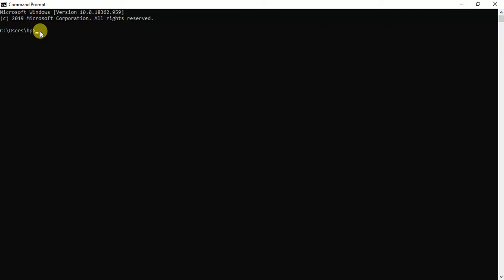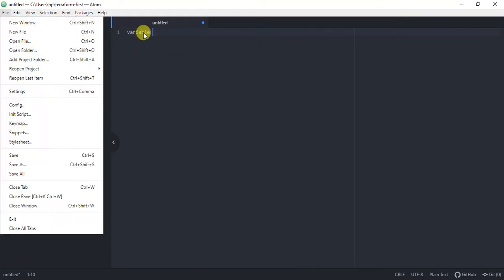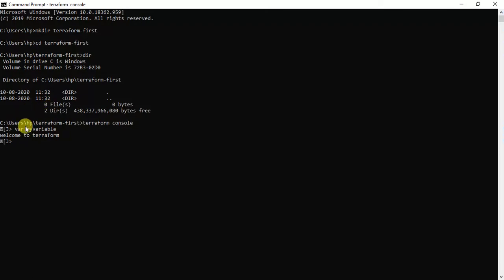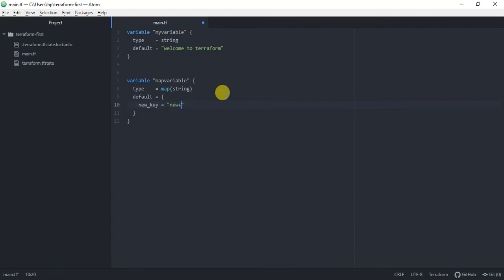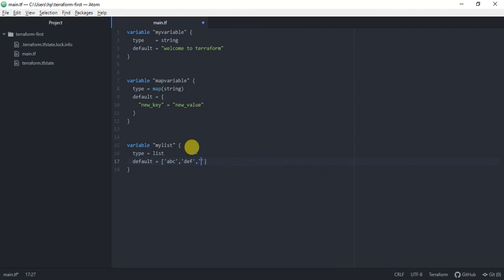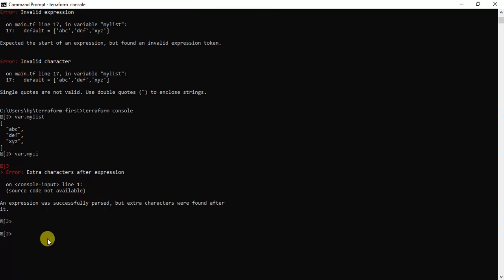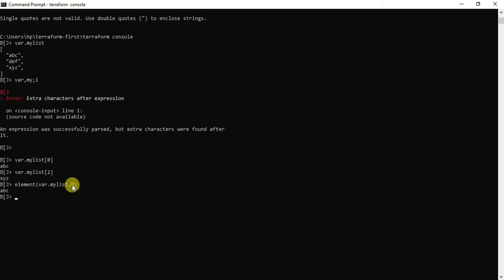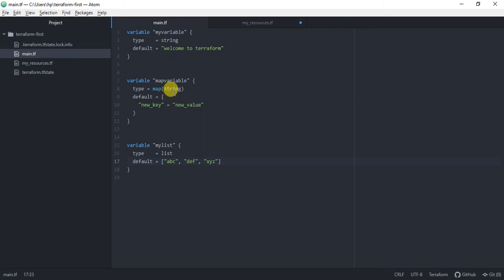Understanding the Terraform Hashicorp Configuration Language | Syntax | How to author Terraform file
Terraform Hashicorp Configuration Language is used to declare resources and variables in Terraform. It helps us to concisely define our Infrastructure.
In this video I show you how to declare different variables and how to author .tf files and also how to use the Terraform Console.